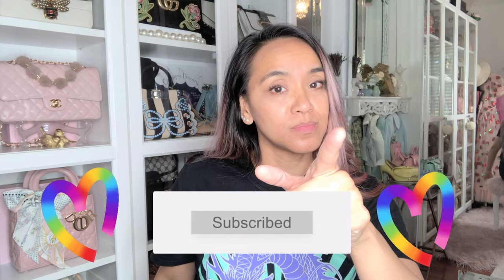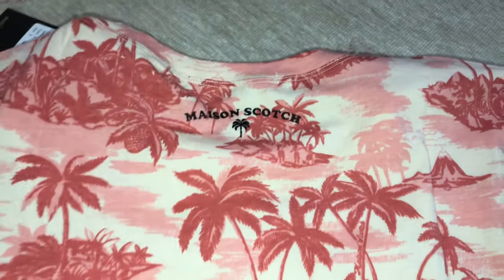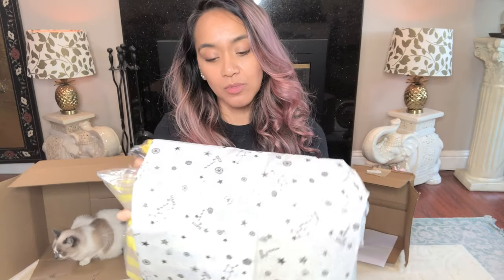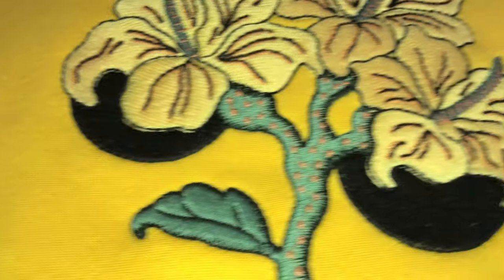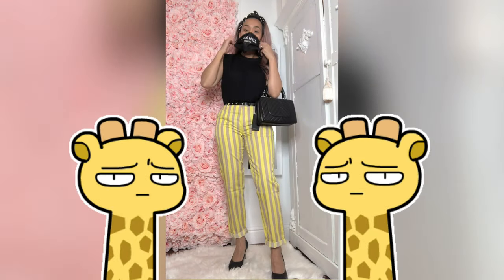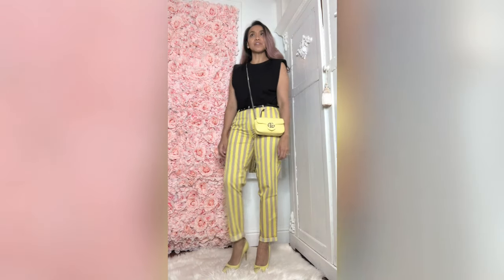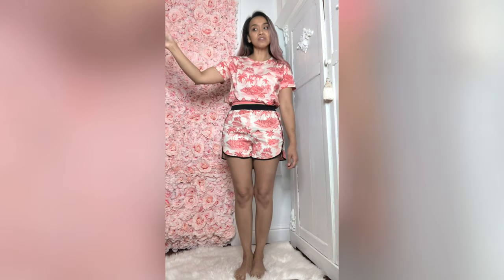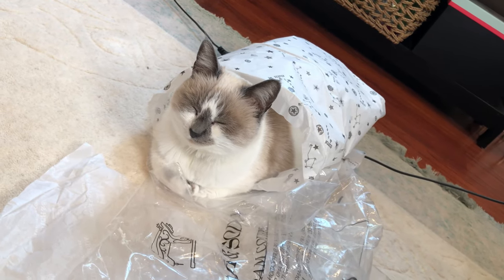Scotch & Soda Clothing Haul + Styling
I absolutely love Scotch & Soda Haul and they had a pretty good sale so I figured why not shop :).  DM on my Instagram at tcp_luxury if you have any questions.

Scotch & Soda:
- Aloha Artwork Sweatshirt

This video is not a promotion for any brand or product. The video is about my own experience with​ clothing and bags from my personal collection. This video is for educational and entertainment purposes. Buy at your own risk.